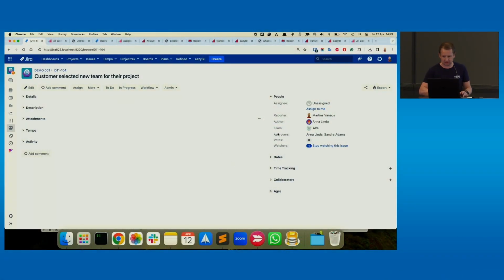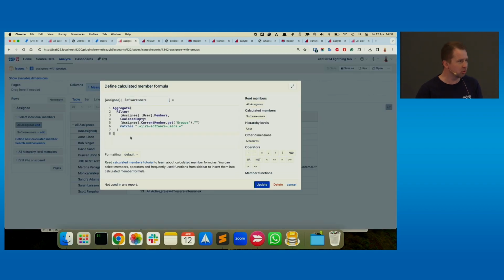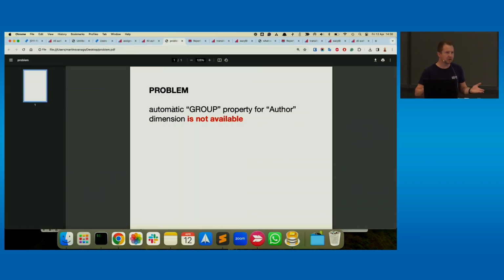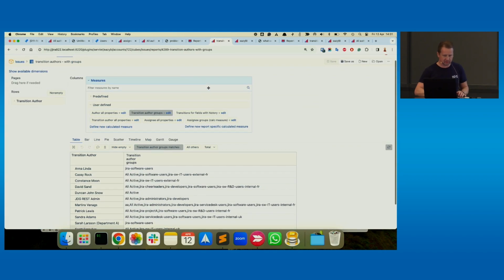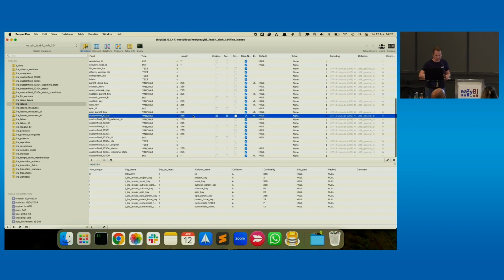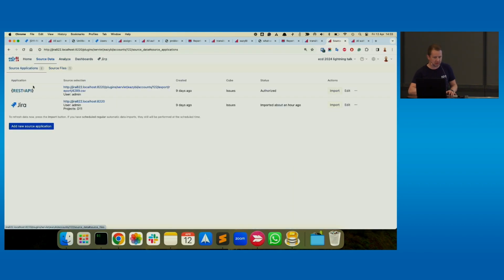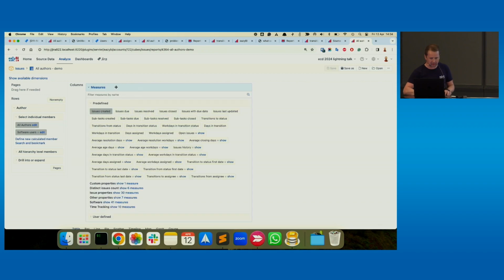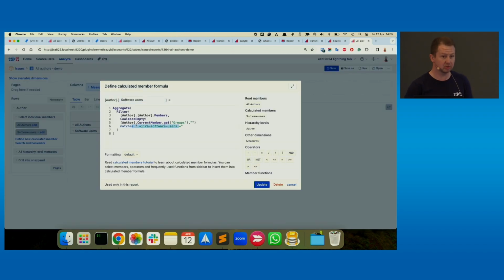Access Missing Group Properties Using eazyBI Report Results API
In this detailed tutorial, Martins from the eazyBI team explores a creative workaround for enhancing user group analysis in Jira reports. By leveraging the "Report Results Export API," Martins demonstrates how to import user group properties for the 'author' dimension, which is not natively supported in eazyBI. This method involves reimporting the 'author' field with additional properties and setting up a custom import process using exported data from a specially prepared report. This solution provides a temporary fix until eazyBI officially incorporates this feature, showcasing a practical example of adapting eazyBI's capabilities to meet specific reporting needs.